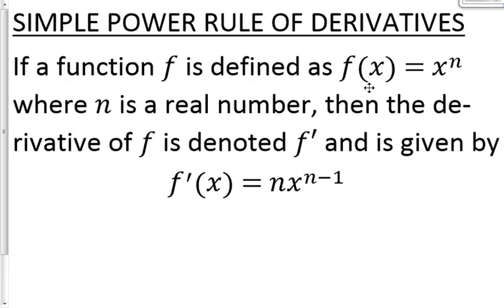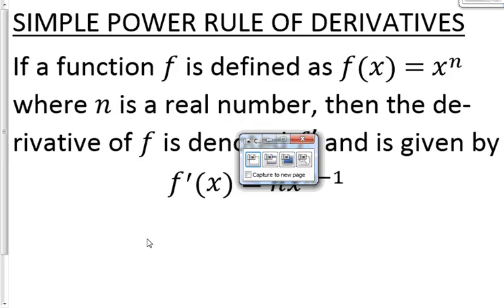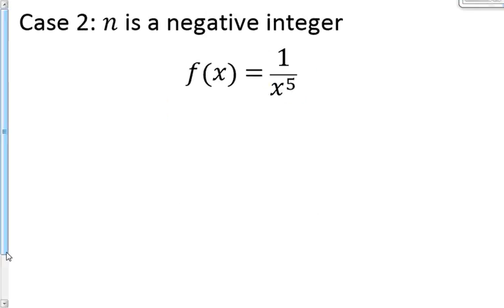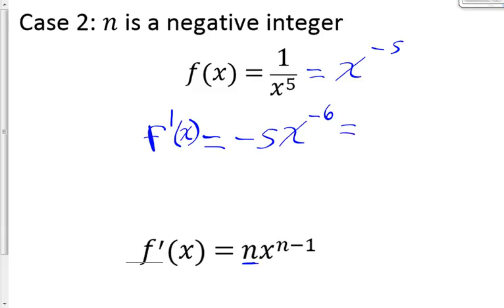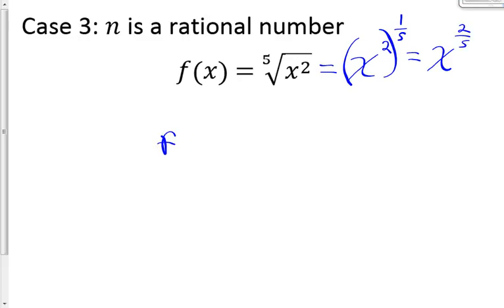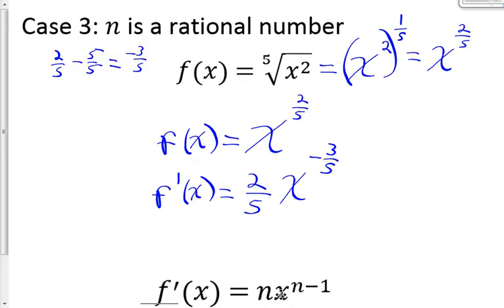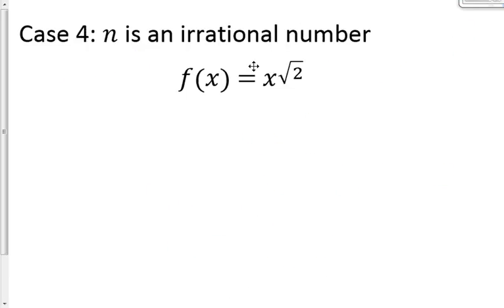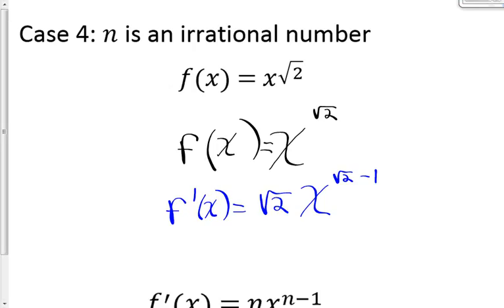Derivatives: Simple Power Rule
Finding the derivative of radical functions, monomials, rational functions, and other power functions.